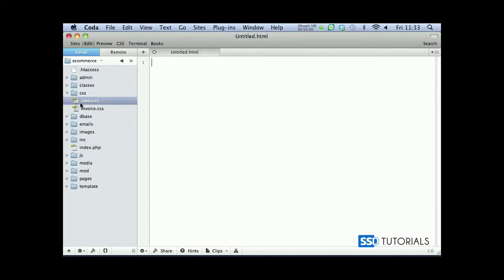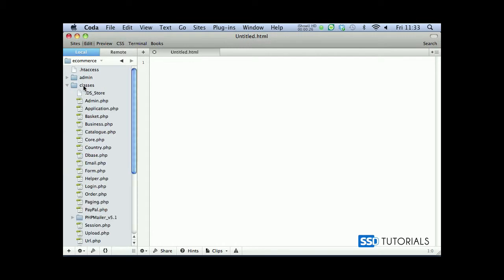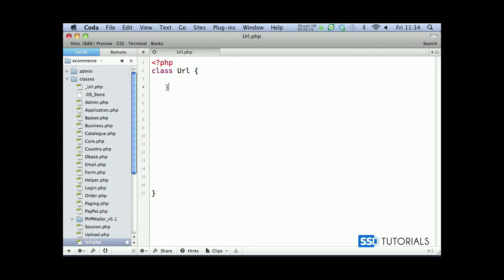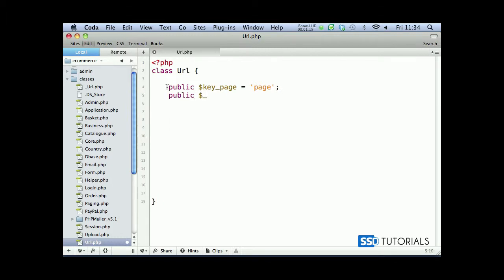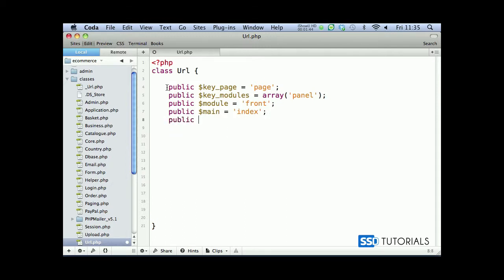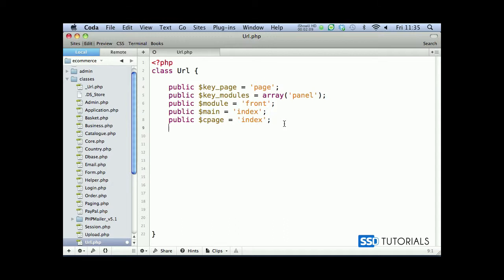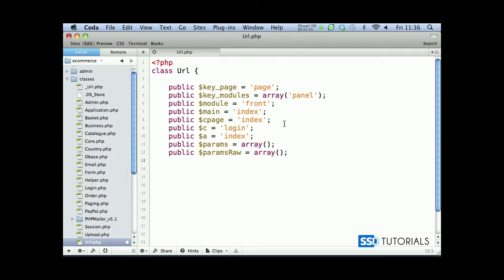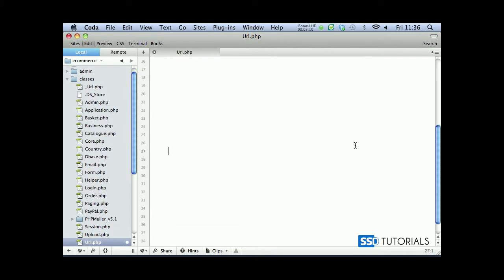02-01: E-commerce application with PHP, MySQL, Ajax and PayPal (Season 2)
New Url class definition